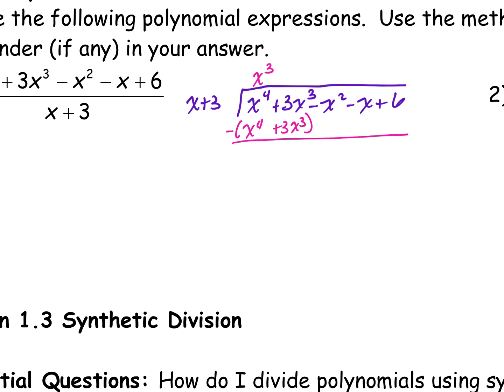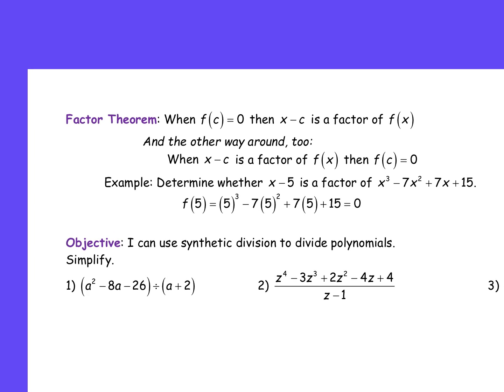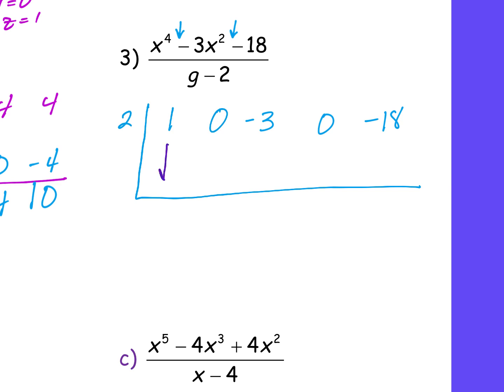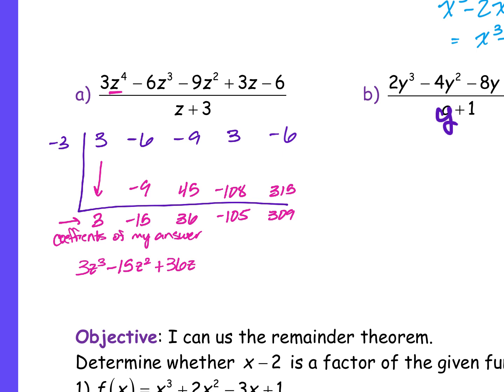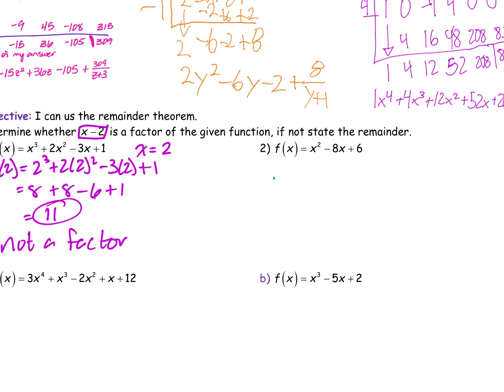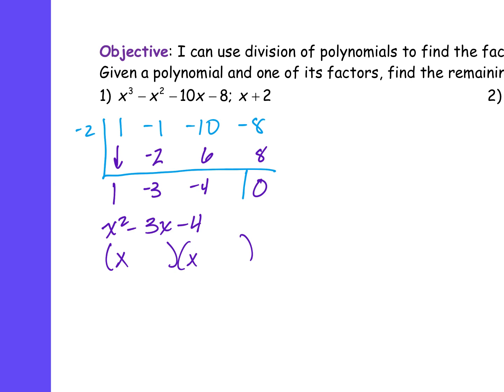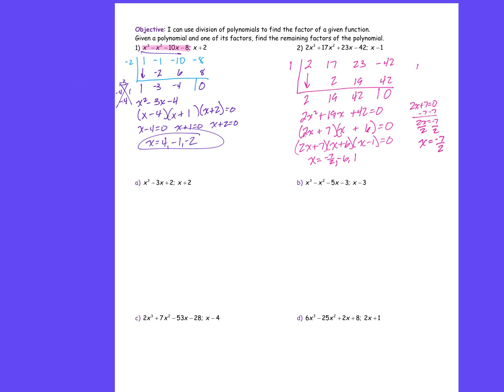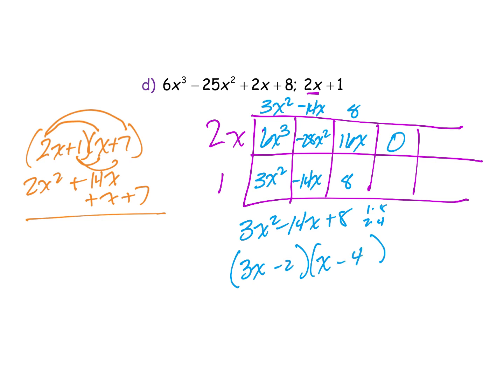Lesson 1.3 Synthetic Division.mp4